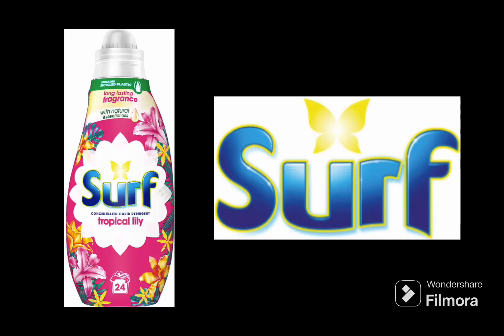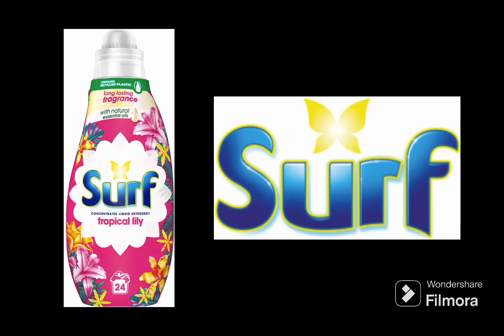Surf Tropical Lilys Peaf With Surf (2024 UK Radio)